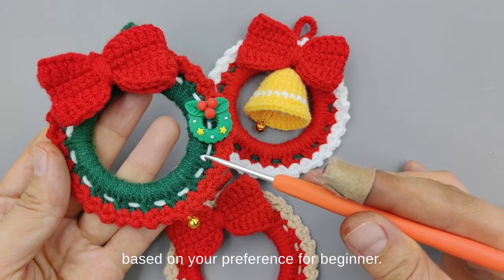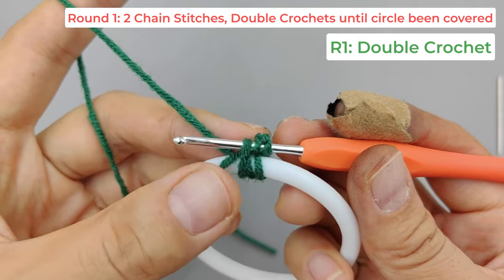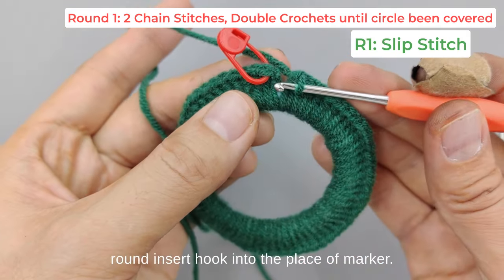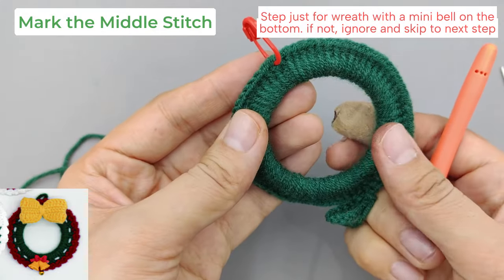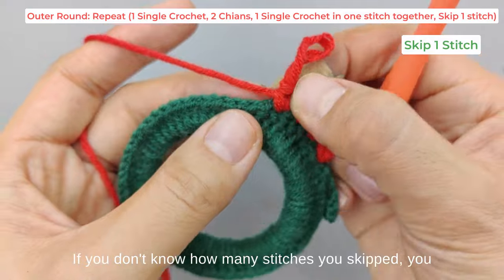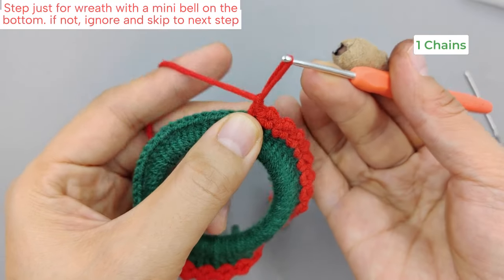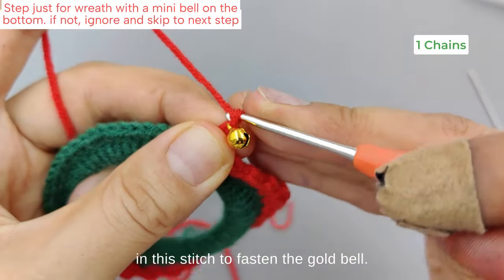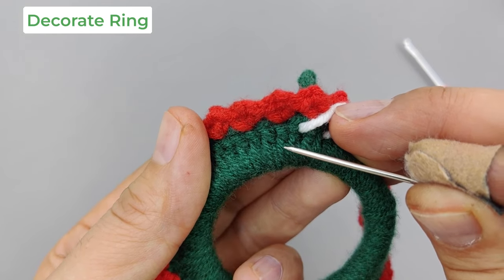Ring Part - Christmas Wreath Ornaments Crochet Tutorials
That's series of tutorial videos to crochet Christmas Wreath Ornaments with Bows & Rings. To purchase this crochet kits with all materials, printed patterns and 24 hours services to help your crochet process, please click to our Amazon Store